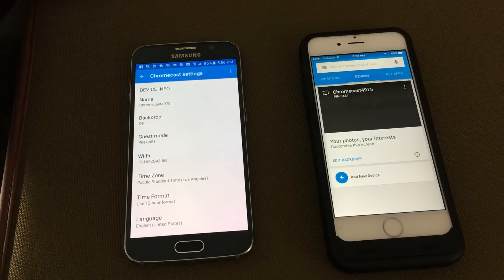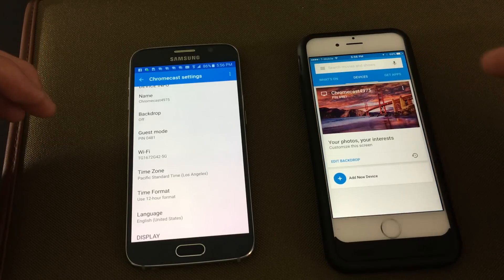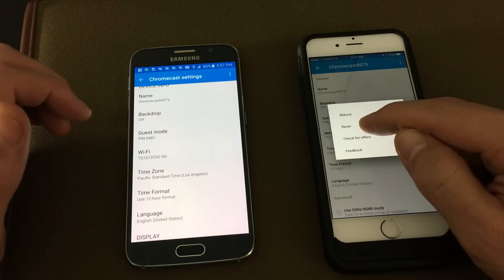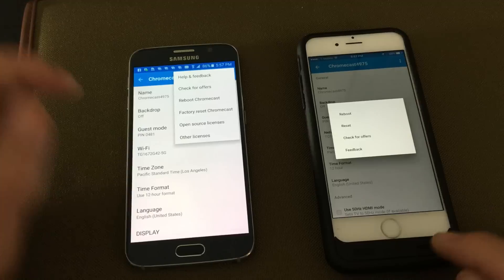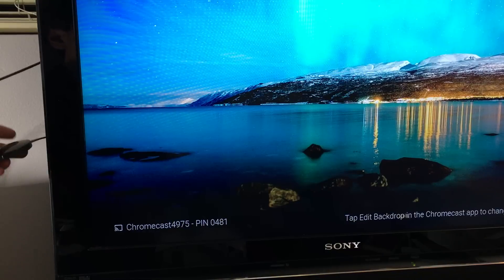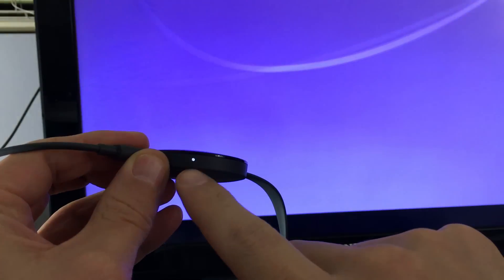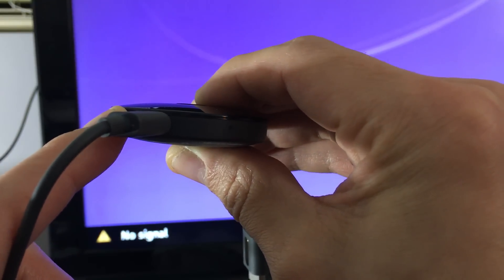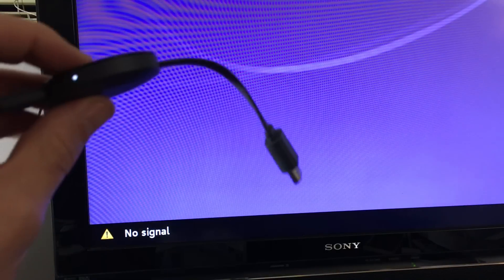How to Reset ChromeCast 2.0 to Factory Default as if Brand New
There are two ways to factory reset the ChromeCast 2nd generation. You can soft reset within the chromecast app or hard reset via a button on the chromecast device. Let me know if you need assistance. And please please like, sub, share, etc. Thank you.